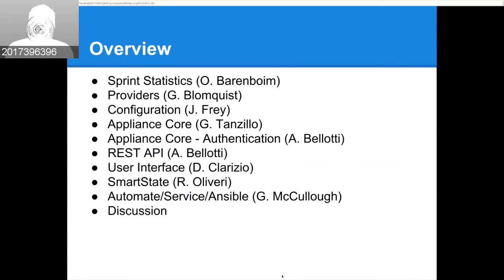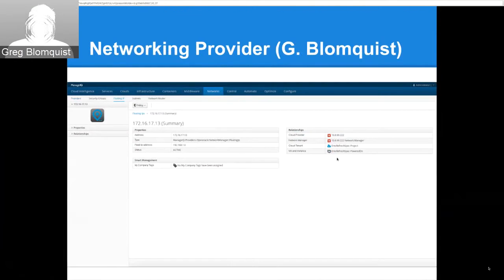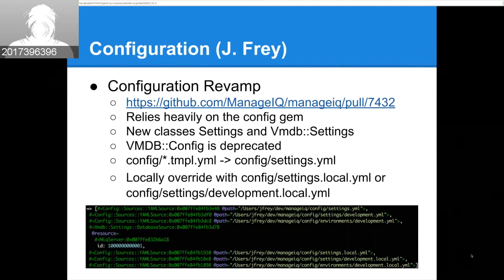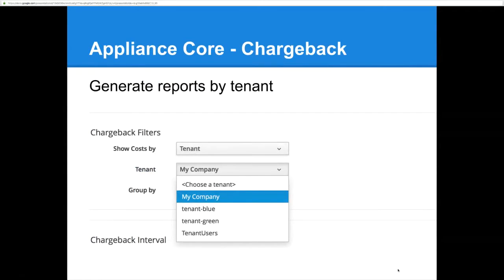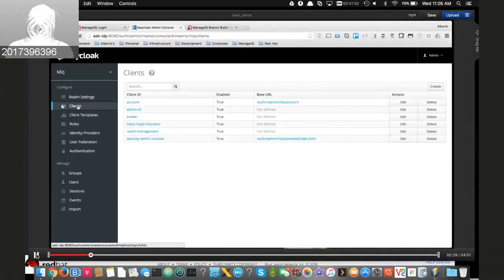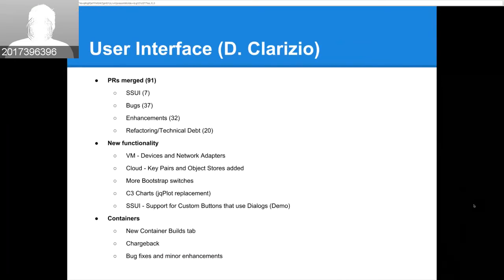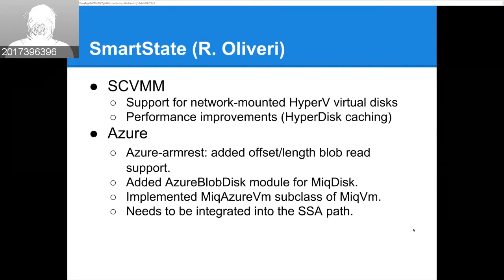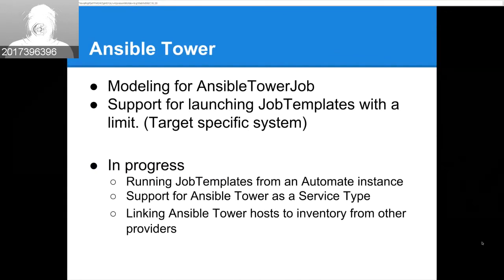Sprint38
Sprint Statistics (O. Barenboim)
Providers (G. Blomquist)
Configuration (J. Frey)
Appliance Core (G. Tanzillo)
Appliance Core - Authentication (A. Bellotti)
REST API (A. Bellotti)
User Interface (D. Clarizio)
SmartState (R. Oliveri)
Automate/Service/Ansible (G. McCullough)
Discussion